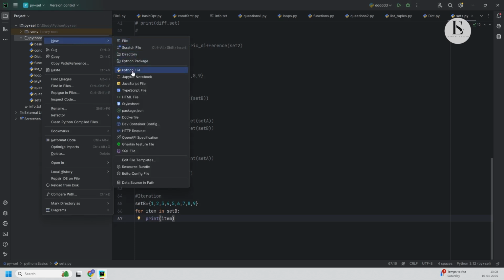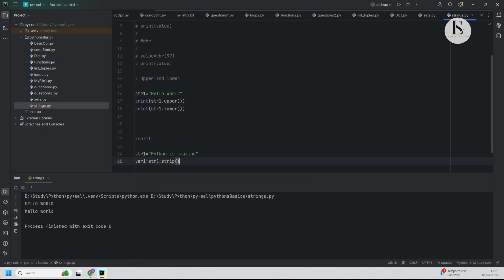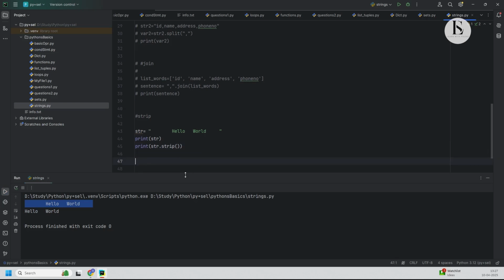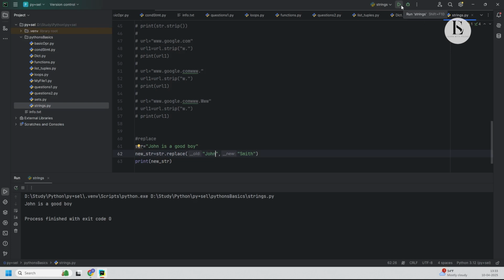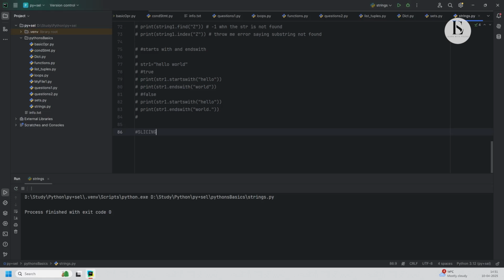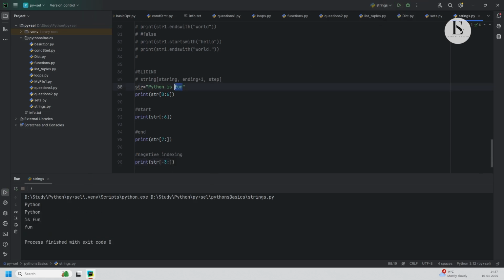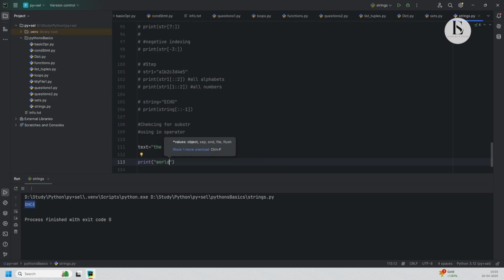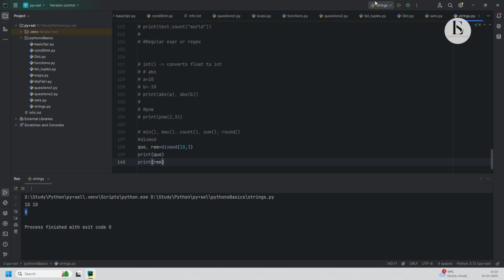Topic 9 : String Manipulation| Learn Python Basics & Selenium from Scratch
📌 In This Video:
• 🧠 Learn the fundamentals of strings in Python, including immutability and different ways to declare them.
• 🛠️ Explore essential string methods like upper(), split(), join(), strip(), replace(), and more.
• ✂️ Master string slicing techniques including start-end indexing, negative indexing, and step slicing.
• 🔍 Discover multiple ways to search substrings using in, find(), count(), and regular expressions.
• ⚙️ Understand tricky string concepts like immutability, escape characters, and bonus numerical functions (int(), pow(), divmod()).